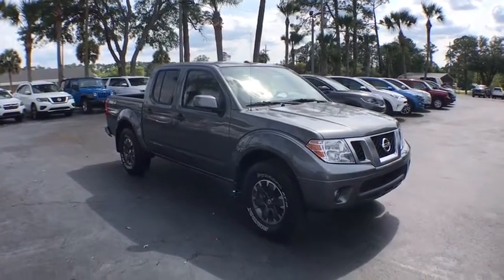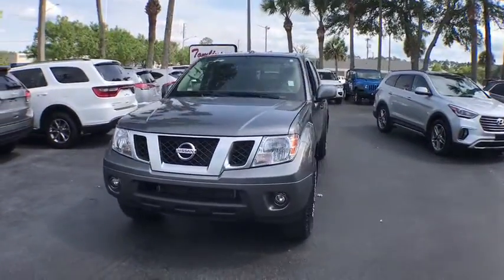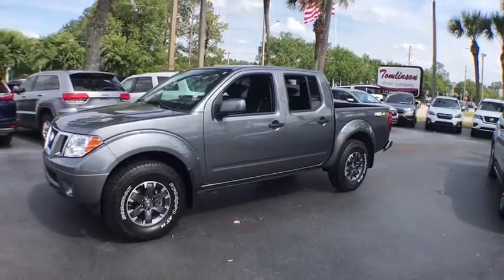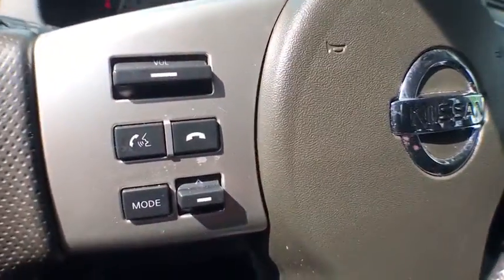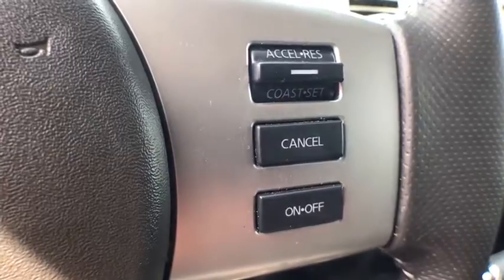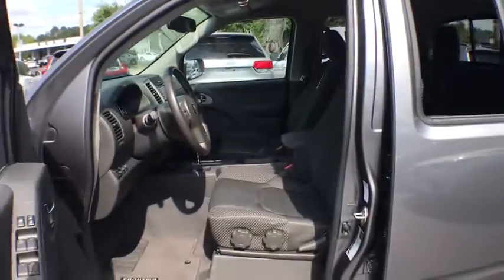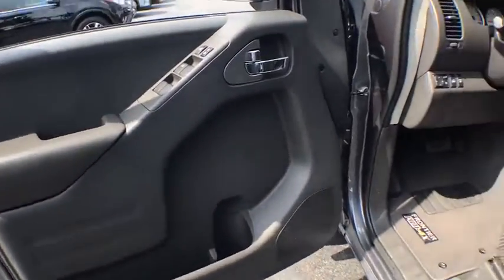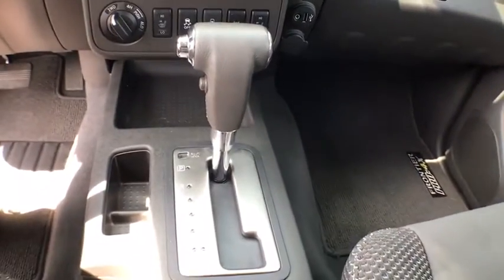2018 Nissan Frontier Gainesville, Ocala, Lake City, Jacksonville, St Augustine, FL 8676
Gun Metallic  2018 Nissan Frontier available in Gainesville, Florida at Tomlinson Motor Co. Servicing the Ocala, Lake City, Jacksonville, St Augustine, FL area.
2018 Nissan Frontier Crew Cab 4x4 PRO-4x - Stock#: 8676 - VIN#: 1N6AD0EV8JN769487

Navigation, Backup Camera, Cruise Control, Dual-Zone Climate Control, Heated Front Seats, Rear Parking Sensors, Bluetooth, Keyless Entry, CD Player, AM/FM/XM Radio, Premium Rockford Fosgate Sound System, Rear Diff. Lock, Cargo Lamp, Bedliner, USB, AUX, 12V Outlets, 16 Alloy Wheels and Much More. - No Dealer Fee! No-Haggle Pricing! All vehicles inspected & serviced by our AAA certified service center. 2 keys, mats and owner's manual included. Delivery to your driveway: Simple, Safe, and Guaranteed! Non-commissioned sales team. Industry's finest financial sources and extended service plans available. -